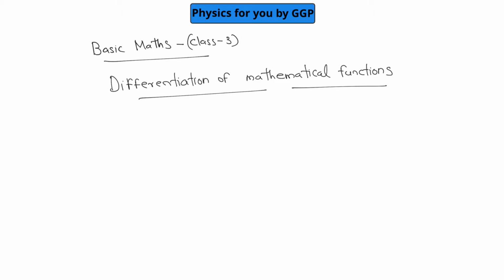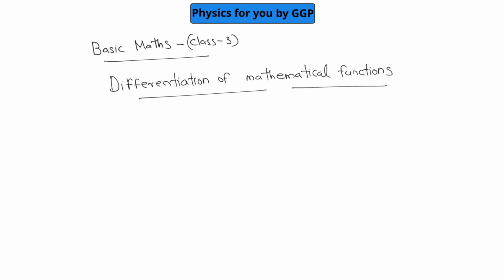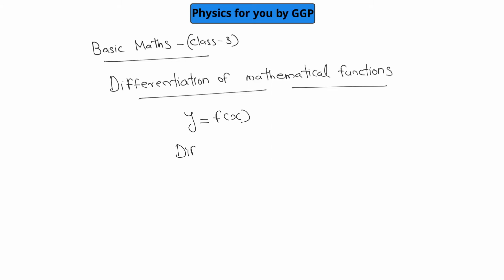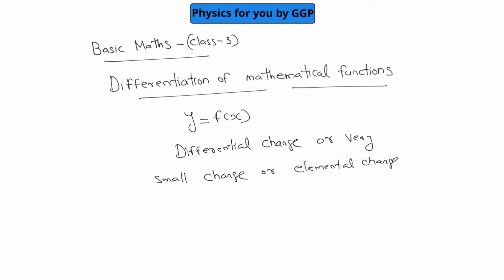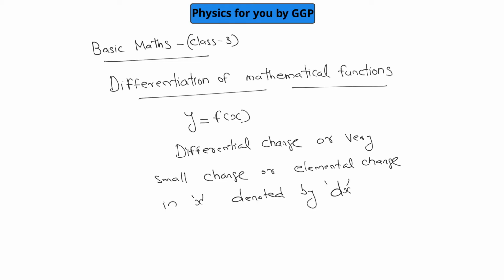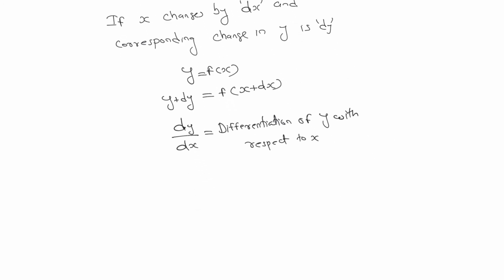IITJEE &NEET PHYSICS CLASS -3 BASIC MATHS CLASS-3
IITJEE and NEET FREE ONLINE PHYSICS LECTURES CLASS-3; BASIC MATHS CLASS-3